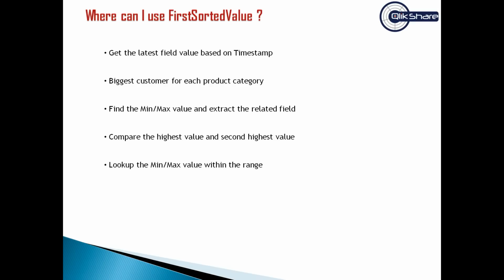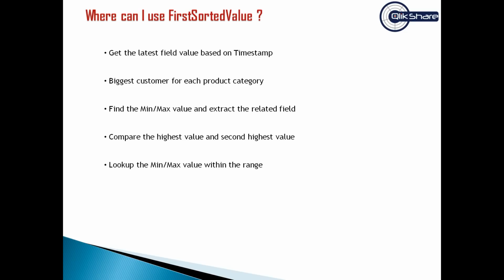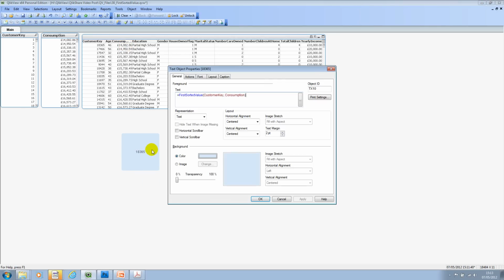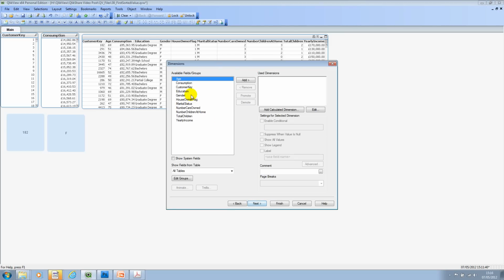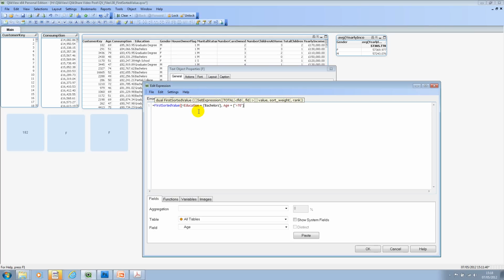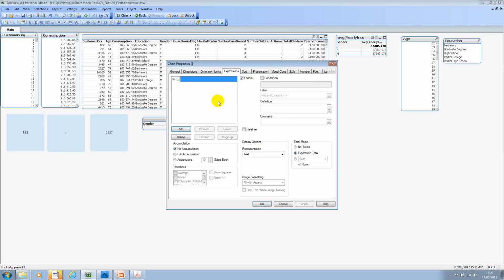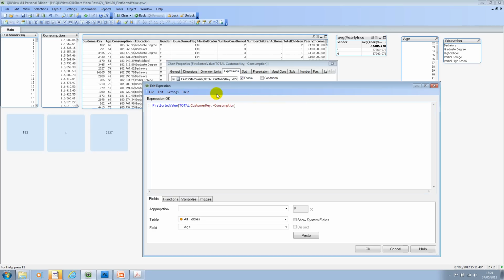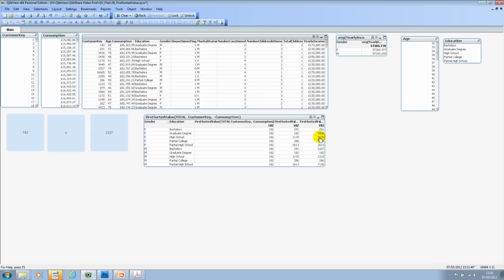30 FirstSortedValue Part 02